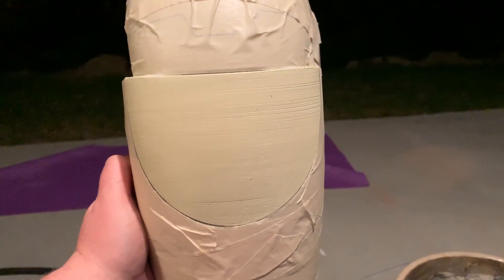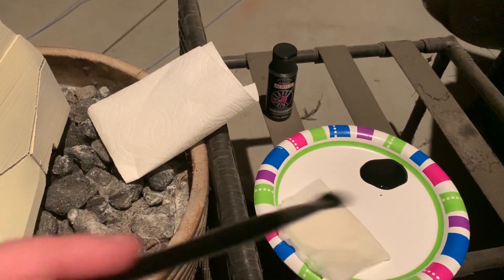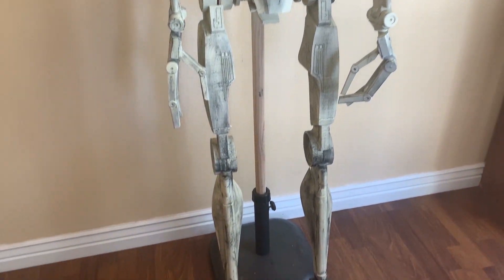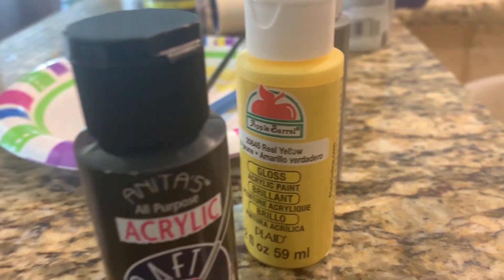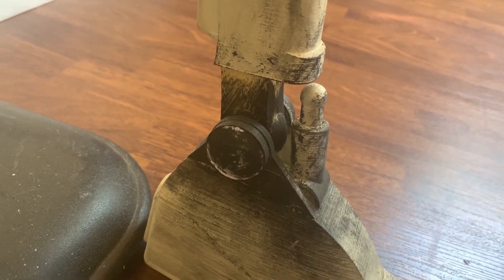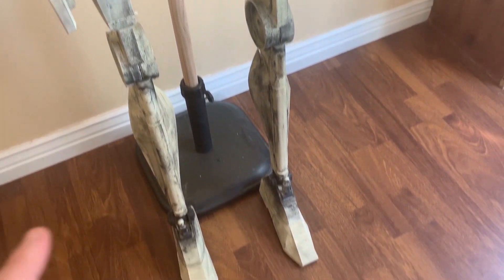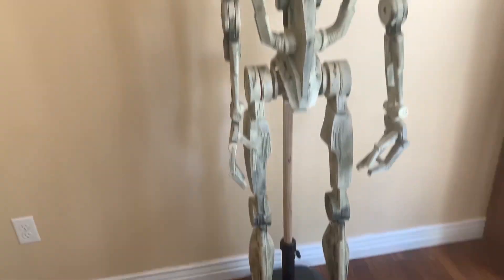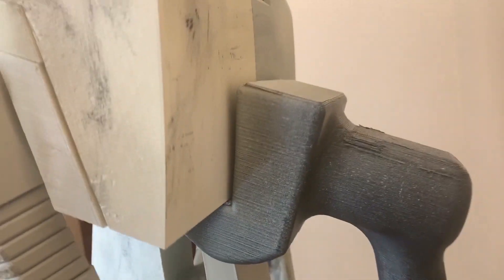3D Printed Battle Droid Complete!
We completed the battle droid and took it to FanX
File link for the Battledroid

Thank you for following this build, this one took a few months to complete and I still need to print him his blaster and also his backpack :) I will get on that soon but for now he is complete. Thanks